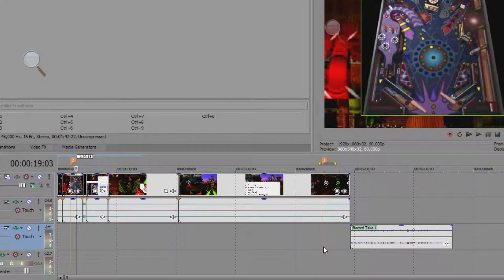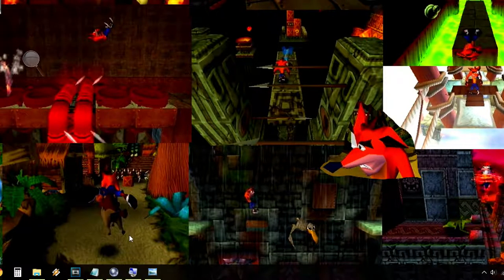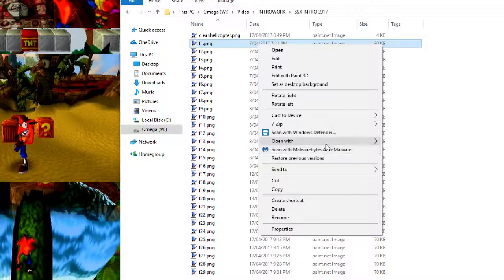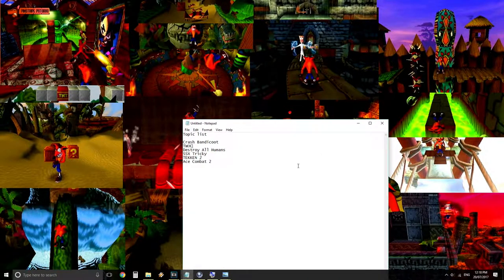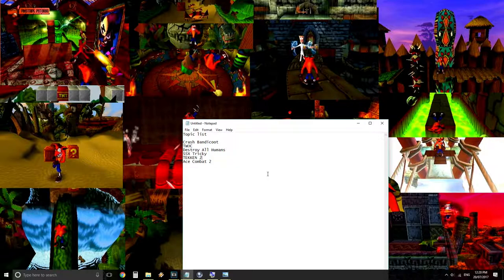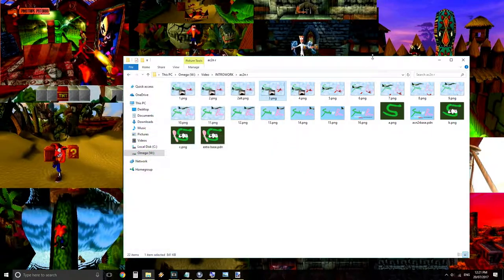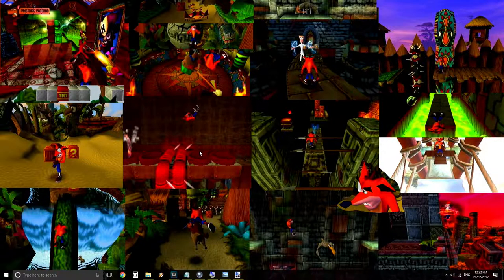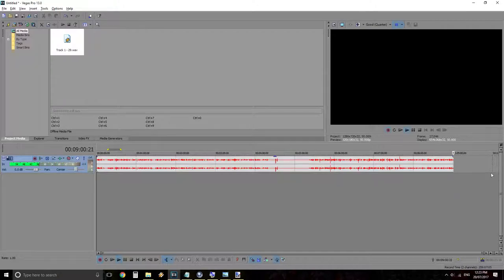July 2017 channel update - SnakeOfBacon